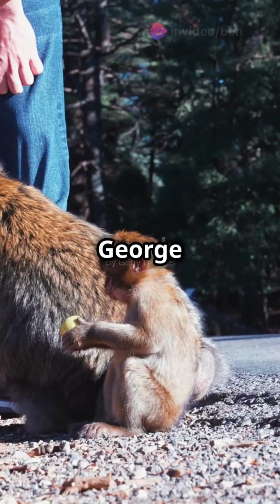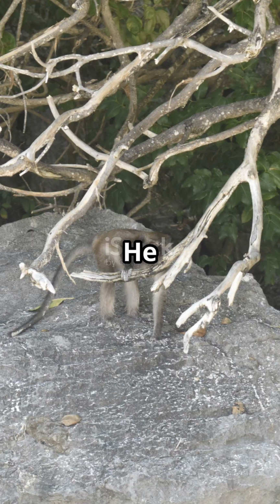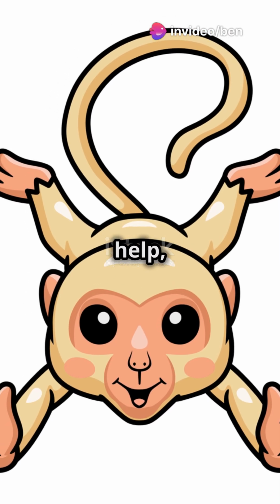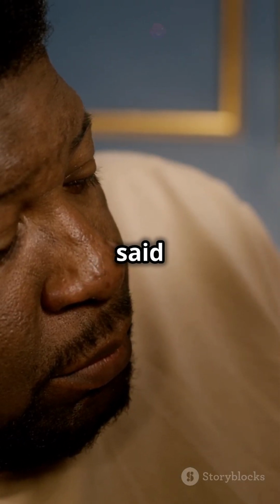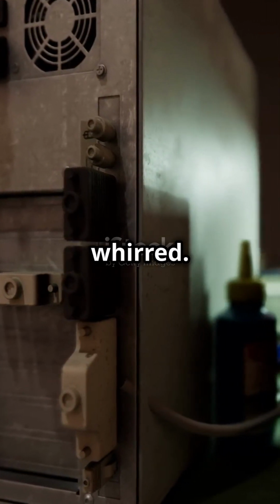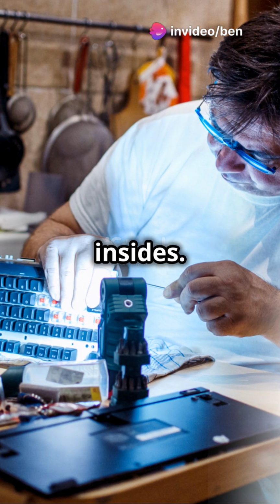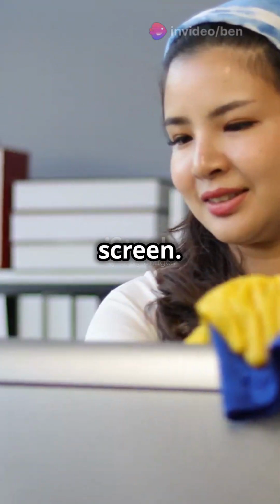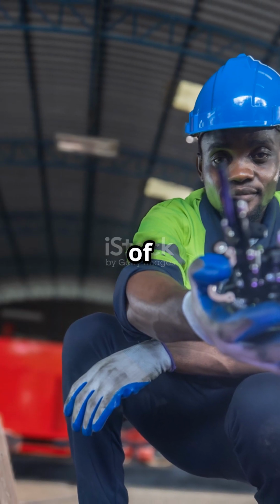Curious George and the Mysterious Machine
Join Curious George and his new friend Adrian as they dive into the world of vintage computers! In this fun and educational adventure, George helps repair an old Sorak IQ20 terminal with a foggy CRT screen (that’s a fancy name for a monitor!). Watch as George learns about tools, testing, and teamwork while Adrian works his magic to bring the computer back to life.

Will the new screen work? What exciting challenges will George face? Find out in this heartwarming story of curiosity, creativity, and a little monkey mischief!

👀 Perfect for kids who love to learn about gadgets and adults who enjoy a touch of nostalgia. 🐒✨

📺 About the Story:
Inspired by real-life vintage tech restoration, this Curious George story is a playful take on how old machines get a second chance. Who says learning can’t be fun?